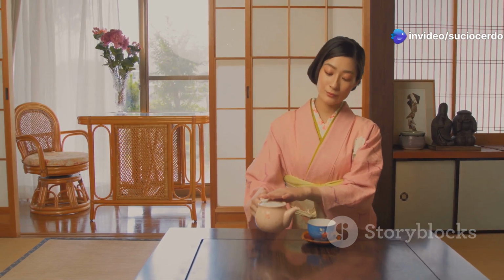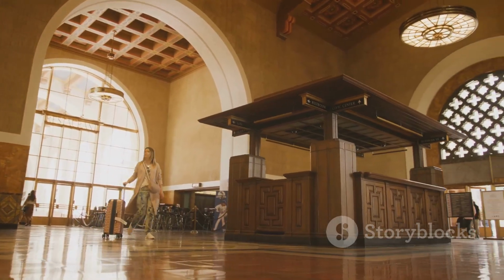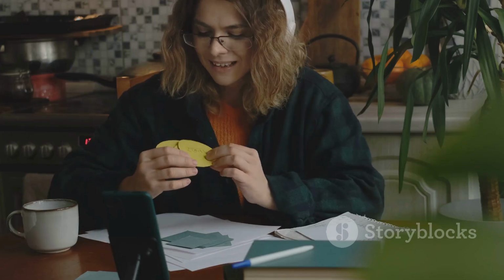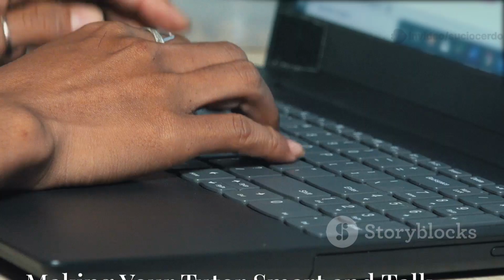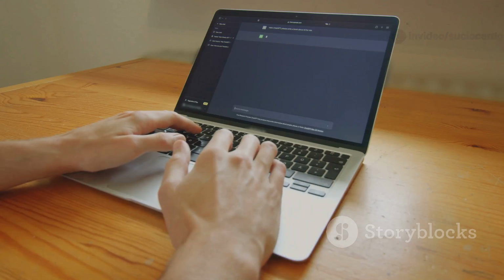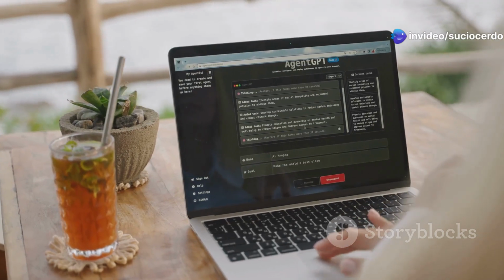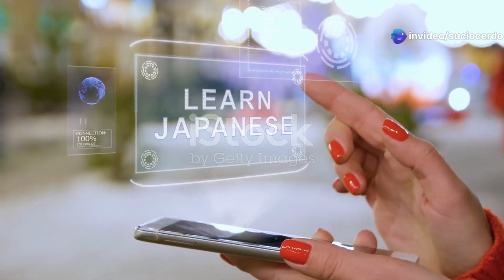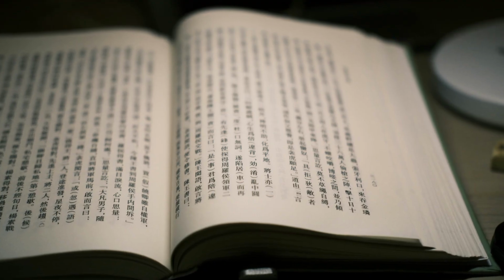Create Your Own AI Japanese Tutor for Free! - Step by Step Workflow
🧠 Learn Japanese for Free Using AI!
In this video, I’ll show you how to build your own AI-powered Japanese tutor using free tools like ChatGPT, text-to-speech software, and simple scripting — no coding or expensive apps required.

✅ What you'll learn:

How to set up ChatGPT as a Japanese language teacher

How to use free TTS tools to make your tutor speak

How to simulate quizzes and interactive lessons

How to organize your learning for daily practice

Whether you're a beginner or just looking for a smarter way to study, this method is 100% free and scalable. Create your own custom tutor in minutes and start learning Japanese today.

🔧 Tools used:

ChatGPT (Free)

ElevenLabs or Coqui (Free TTS)

OBS Studio (Optional for recording)

Notion or Google Sheets (Lesson planner)